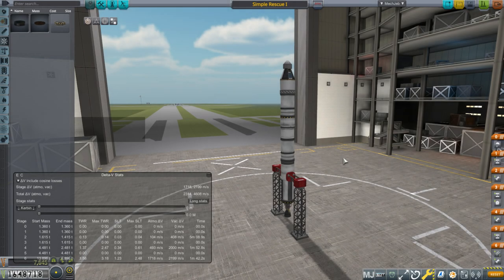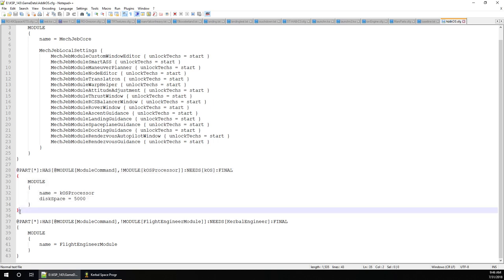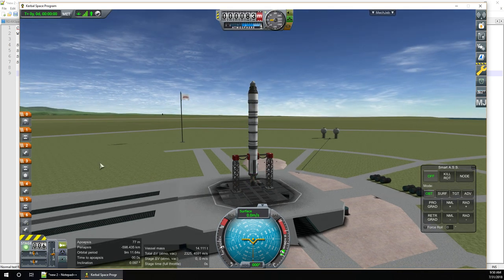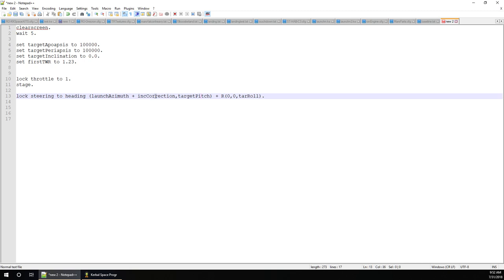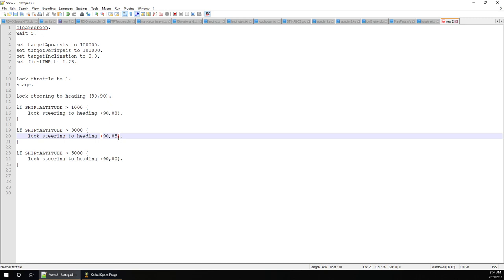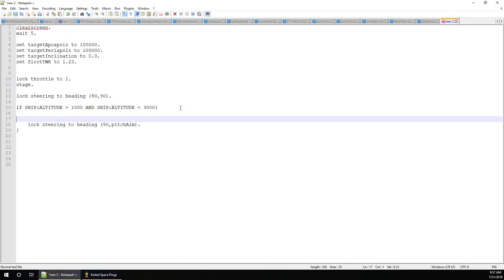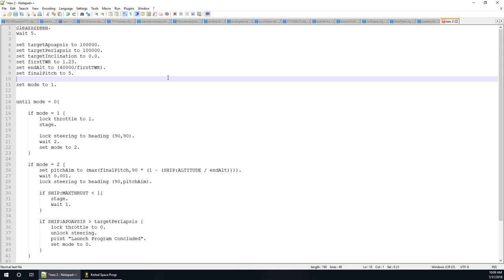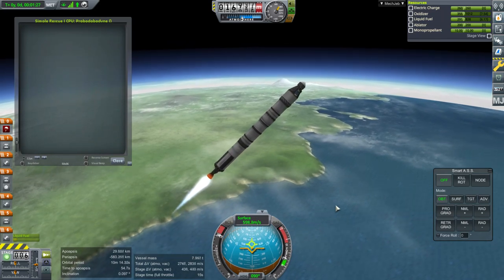Kerbal Space Program 1.4 Stock Career 16 - kOS Basic Launch Script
I discuss how to write a very rudimentary launch script with kOS while rescuing two kerbals.